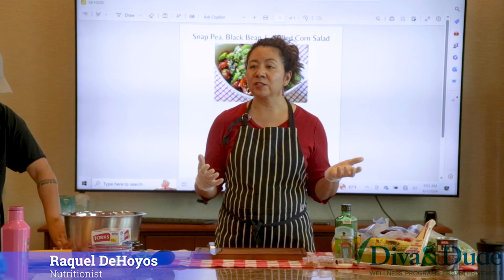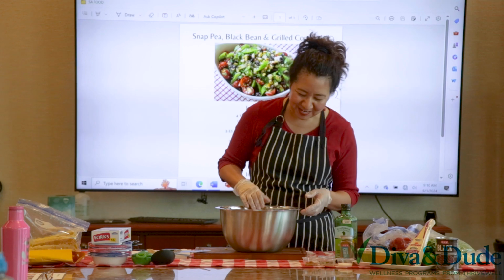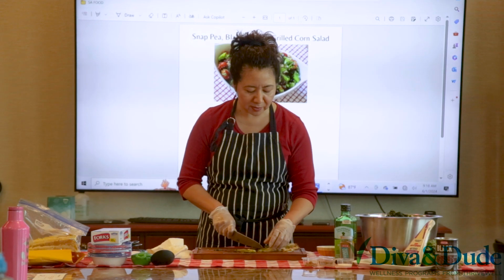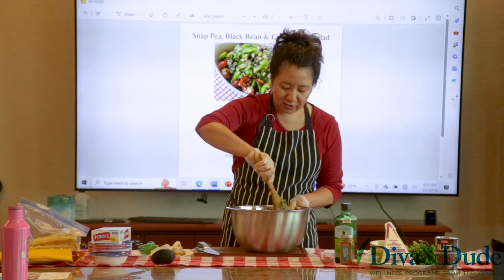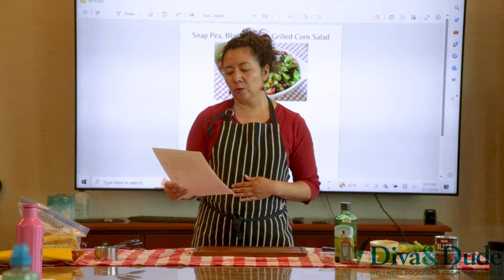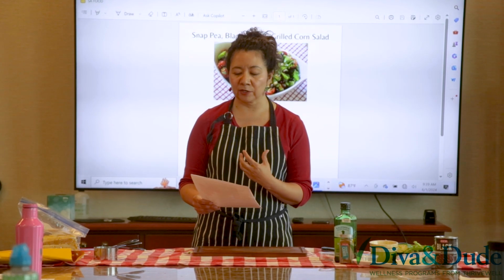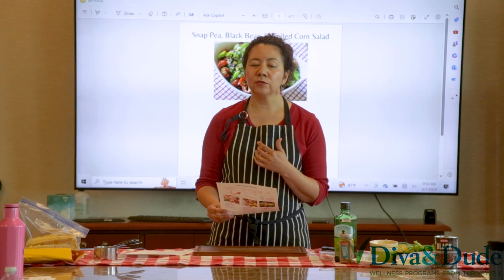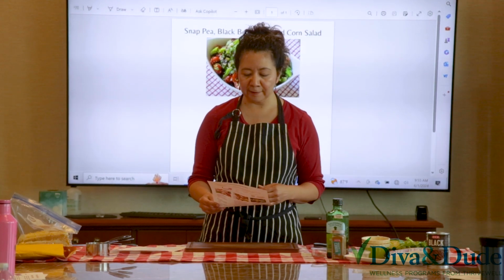Nutrition with Raquel - Macronutrient Deficiency & Balance (Week 4)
Learn what macronutrients balance means and the approximate ratio of protein, fat and carbohydrates needed to nourish and sustain our bodies.
Bonus: Snap Pease, Black Beans & Grilled Corn Salad